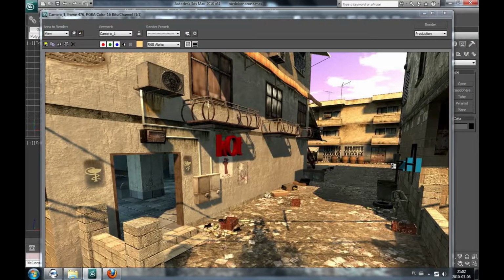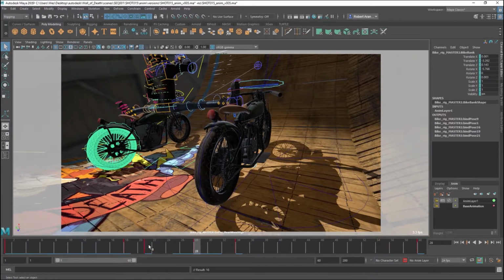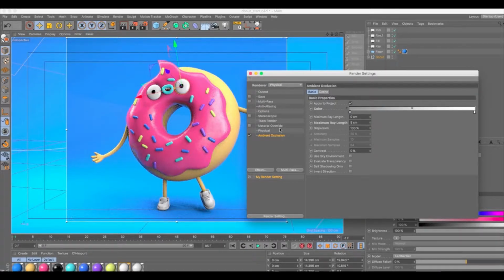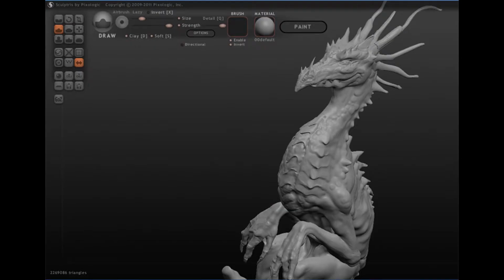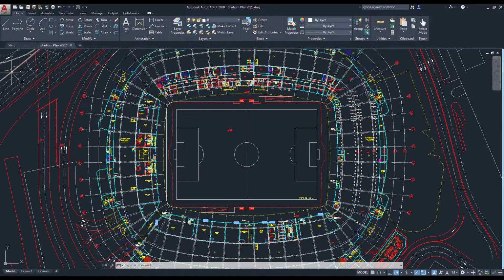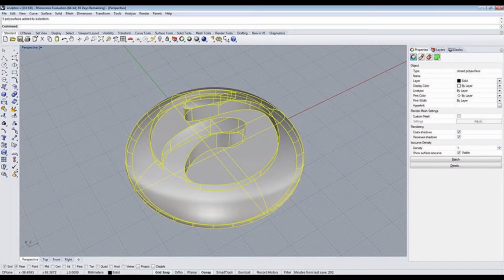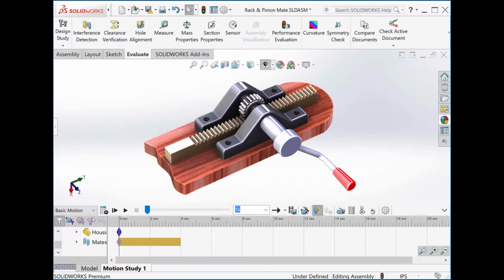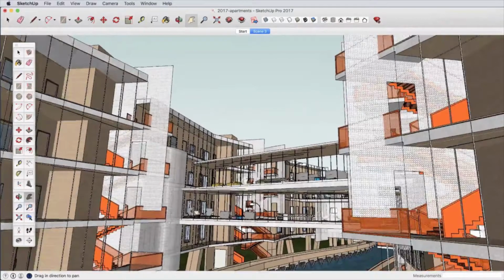Choosing a 3D Program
Watch this video to choose the 3D program you should use to start working in 3D. Always remember that it doesn't matter what program you use to learn; you can always learn another program.

BlkWmnAnimator™ is trademarked.

Blacks in Animation
Black Animators on YouTube
Black Female Animators
Black Women Animate